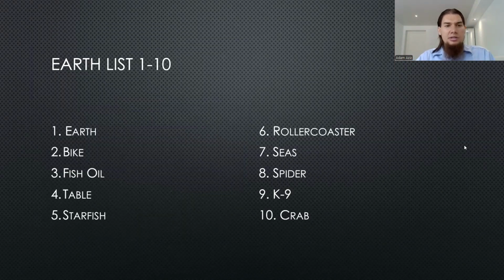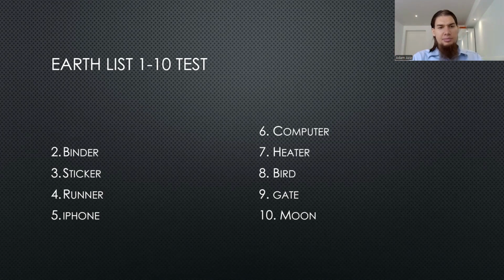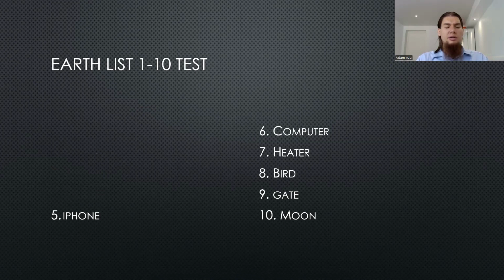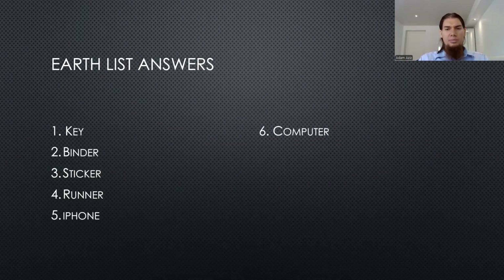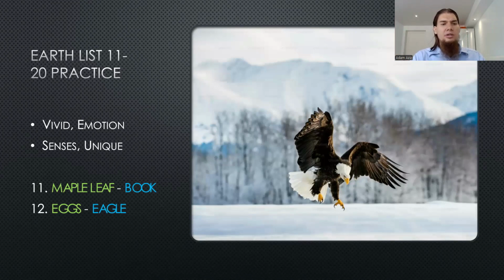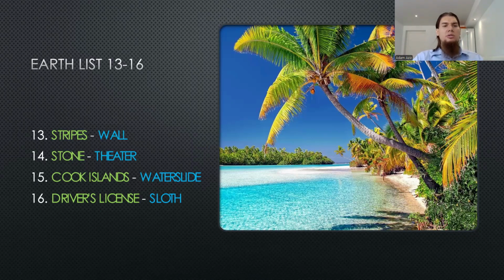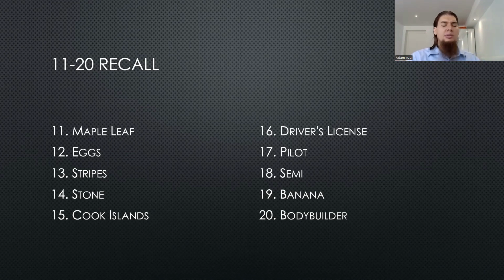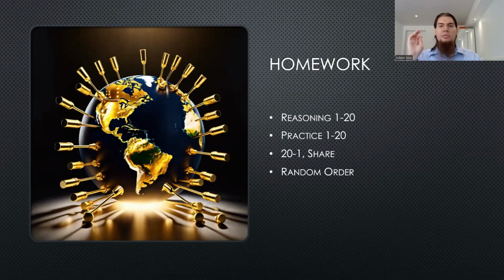World's Greatest Memory Techniques Day 2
Welcome to Day 2 of our world-class memory training series! 🚀 Today, we dive deep into the incredible Peg List, a powerful technique that will help you memorize lists of up to 20 concepts effortlessly! Whether you're a student, professional, or lifelong learner, mastering this technique will give you a supercharged memory and boost your productivity. 💡🧠

In this video, you'll learn:

How to use the peg list 🔢
Proven methods to memorize and recall any list with ease ✨
Real-life examples and tips to practice and perfect your memory skills 📚